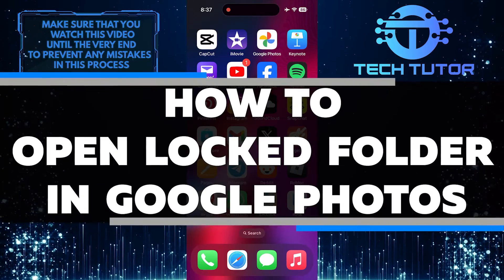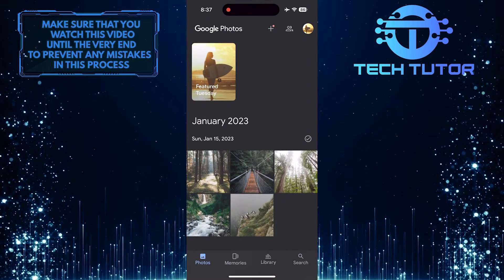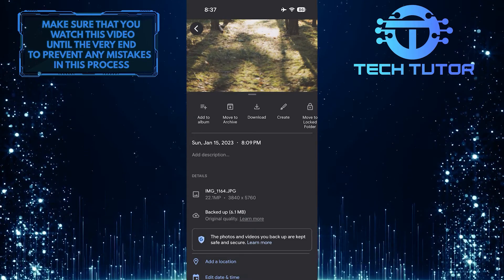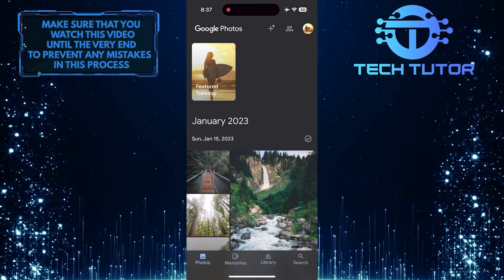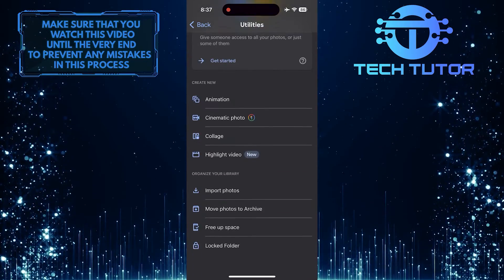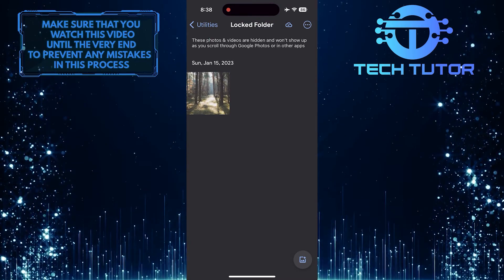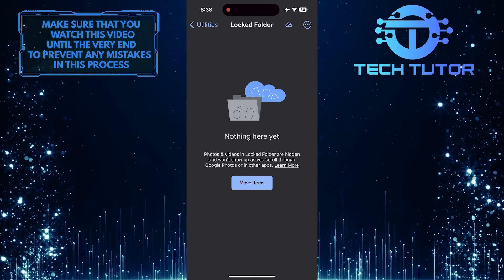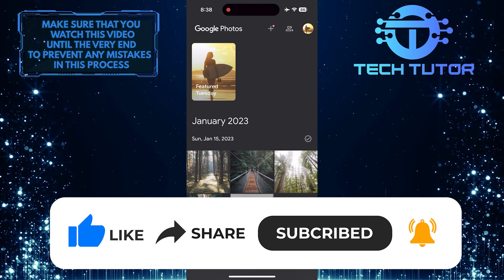How To Open Locked Folder In Google Photos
In this short tutorial, you will learn how to open the locked folder in Google Photos. Locked folder provide an added layer of security for your sensitive or private photos, ensuring that only you can access them. By following a few simple steps, you will be able to unlock the folder and view the photos inside.